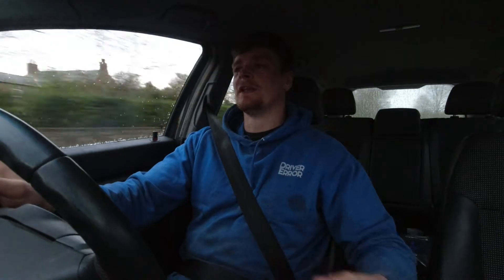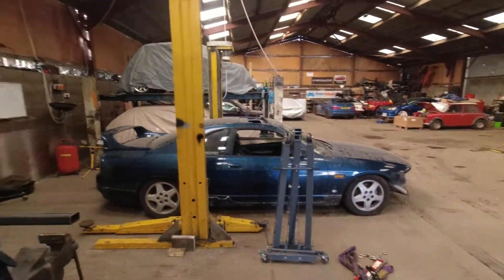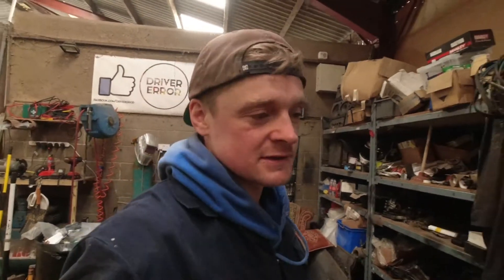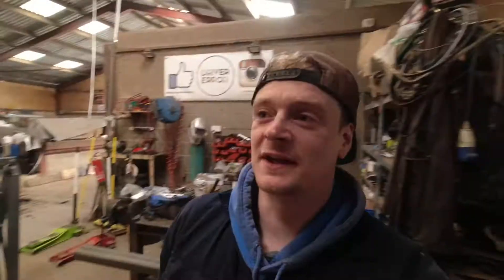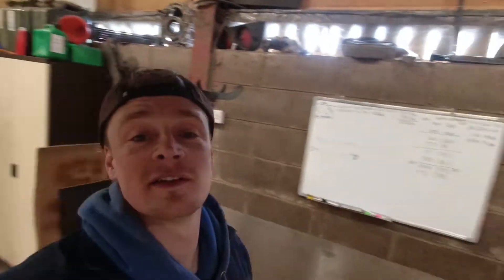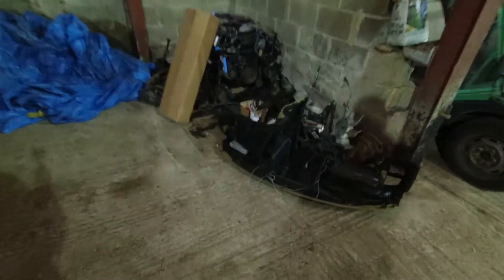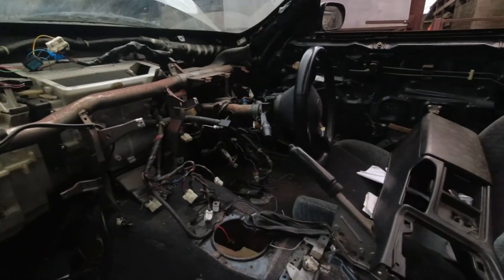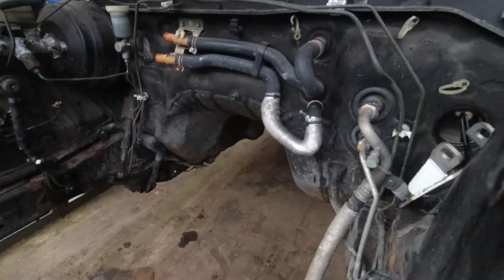Removing the Skyline Engine | RB25 Powered S14 Drift Car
Finally getting my dream engine for the s14 drift car build, in this video were removing the skyline engine. I have always wanted a skyline but unfortunately it wasn't meant to be. at least I can now build my dream build, an rb25det s14 drift car.